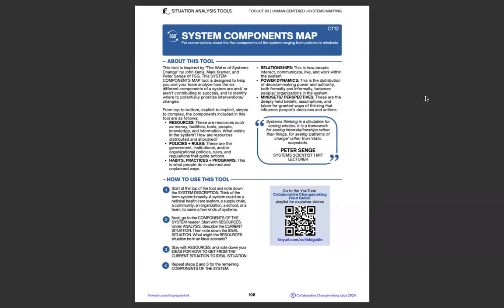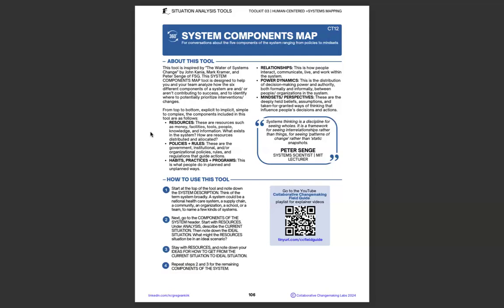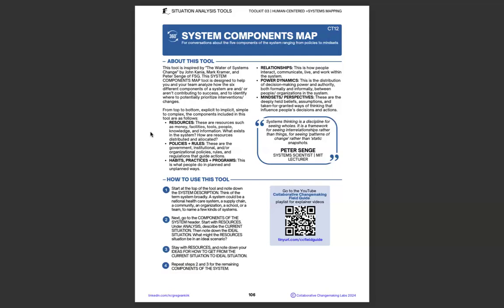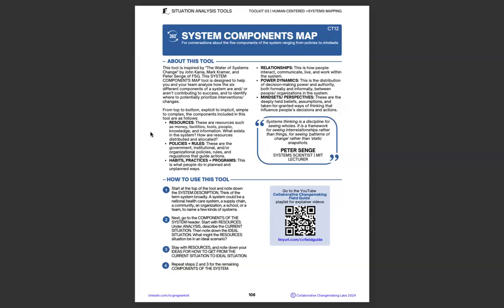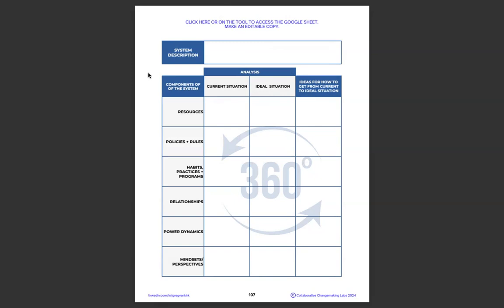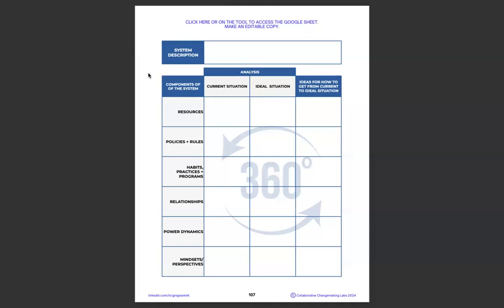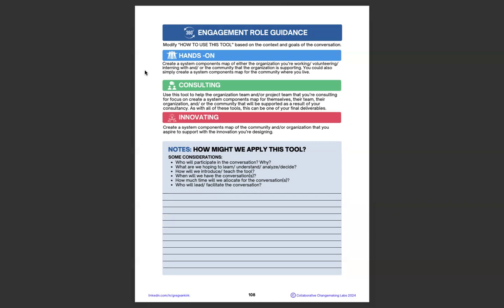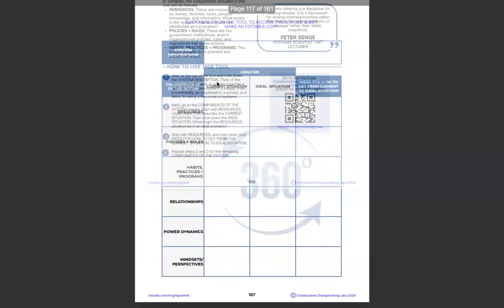System Components Map (Collaborative Changemaking Field Guide & Certificate)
For conversations about the five components of the system ranging from policies to mindsets

This tool is inspired by "The Water of Systems Change" by John Kania, Mark Kramer, and Peter Senge of FSG. This SYSTEM COMPONENTS MAP tool is designed to help you and your team analyze how the six different components of a system are and/ or aren’t contributing to success, and to identify where to potentially prioritize interventions/ changes.